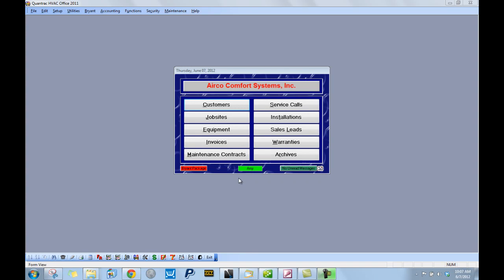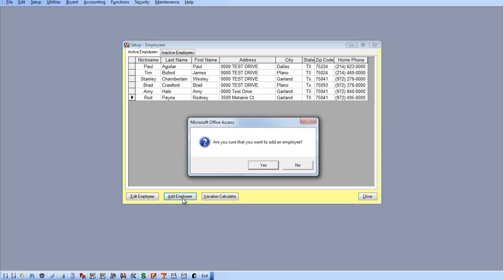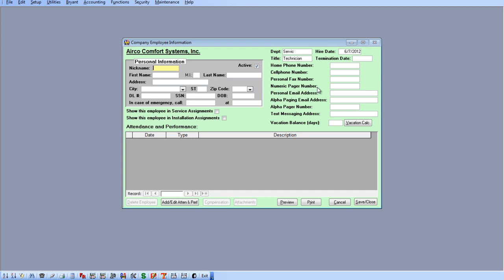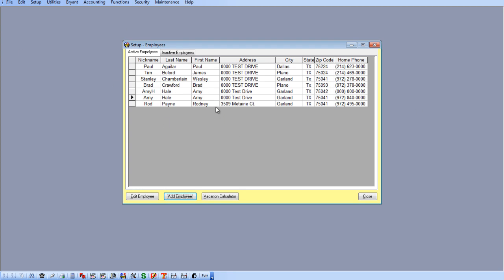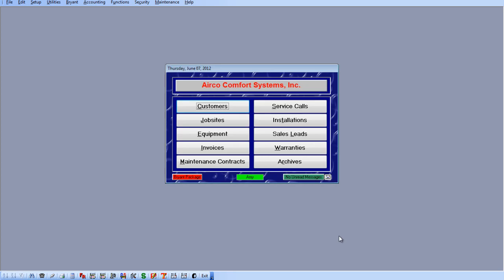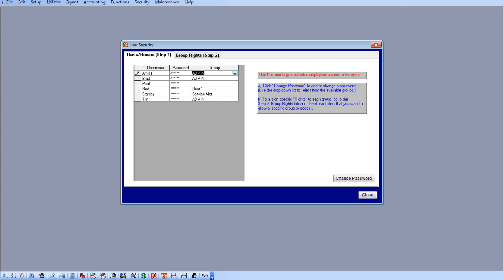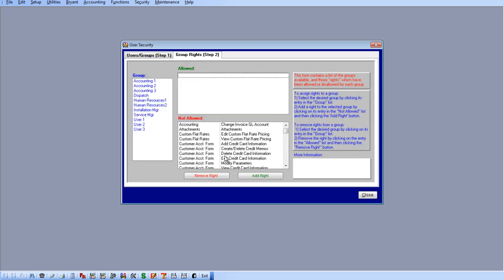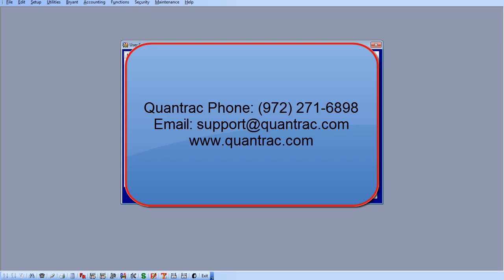ADDING USERS TO QUANTRAC